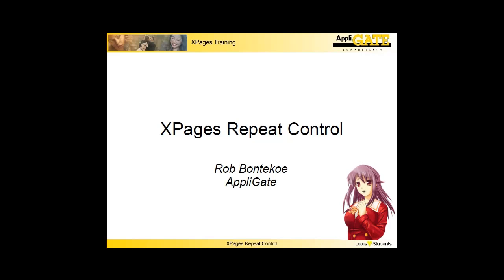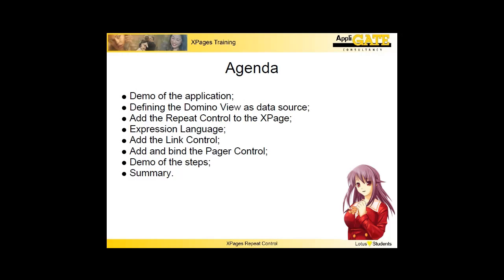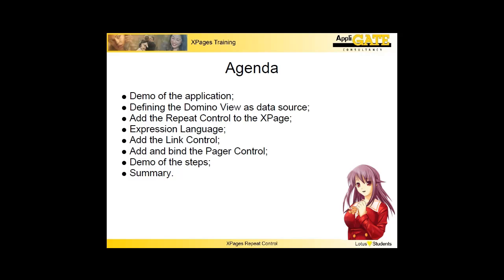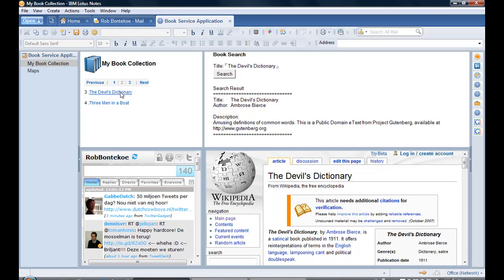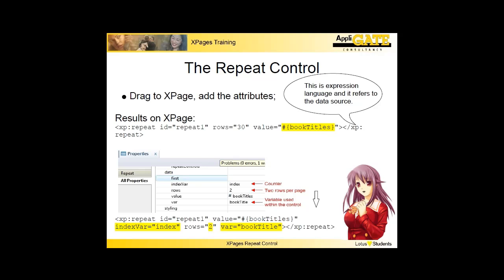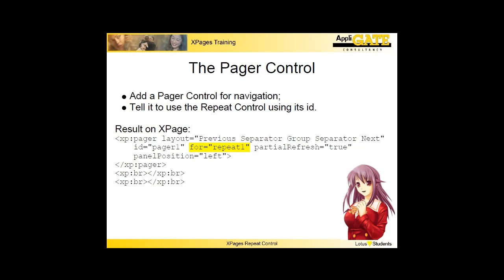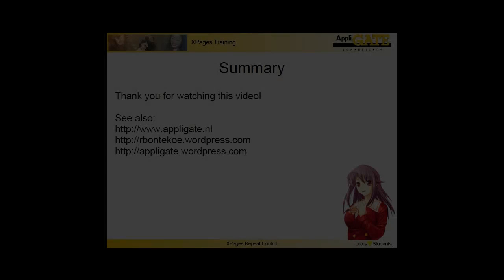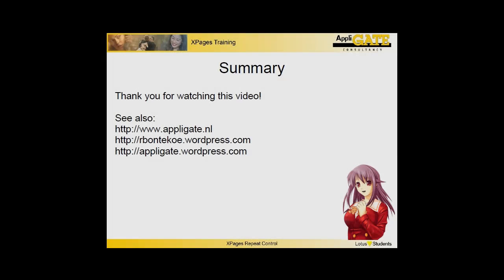Using the Xpages Repeat Control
In this instruction video you will learn how to use the XPages Repeat Control.